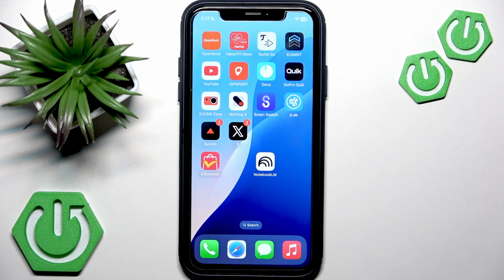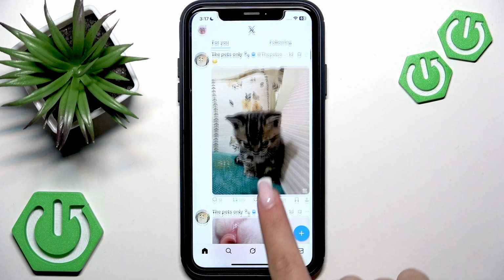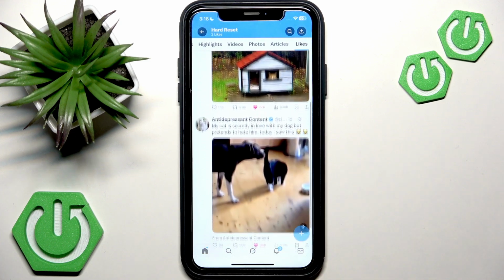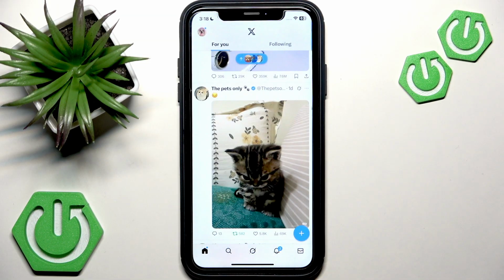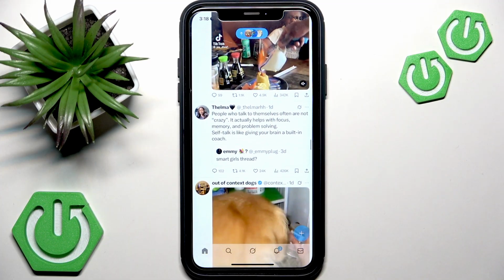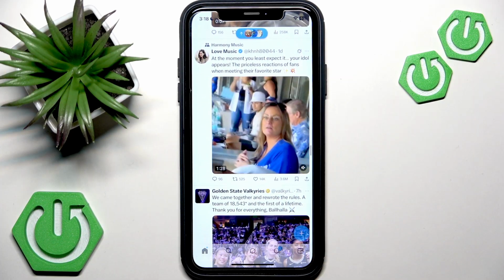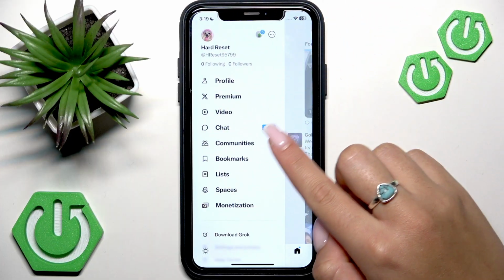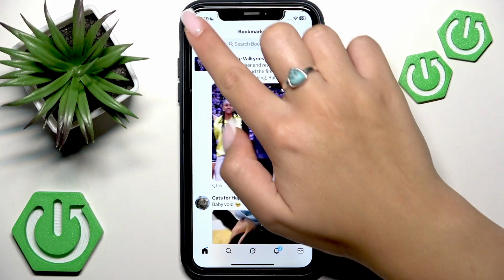How To Make My Likes Private On X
If you want to know how to make your likes private on X (formerly Twitter), this video explains everything you need to know. In 2024, X updated privacy settings so that your Likes tab is now hidden from everyone except you. We’ll show you how to check your likes, explain what others can and cannot see, and give you tips for total privacy using the Bookmarks feature. Learn how to keep your activity private on X, understand how likes work, and discover the best way to save posts without sharing your interests publicly. This guide is perfect for anyone who wants more privacy on X, whether you use the app on Android, iPhone, or desktop.

How to make my likes private on X Twitter?
How to hide likes on X app for Android and iPhone?
How to use bookmarks for private saving on X Twitter?

0:00 Introduction to X likes privacy
0:15 Are likes private on X in 2024?
0:45 What others can see about your likes
1:05 Using bookmarks for total privacy
1:35 How to access your bookmarks on X
1:50 Summary and privacy tips